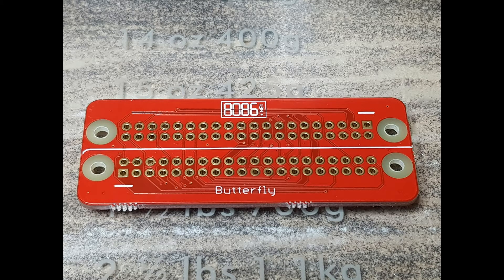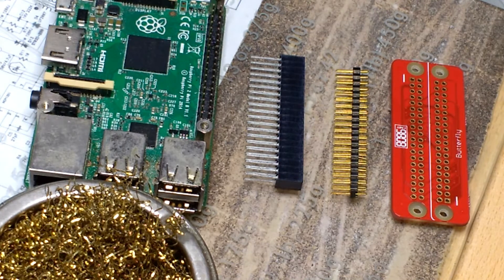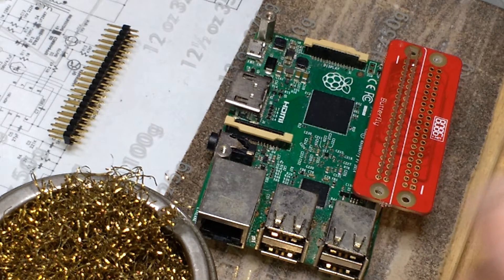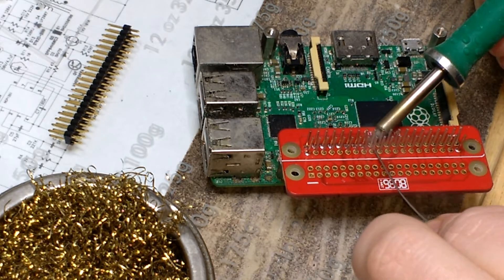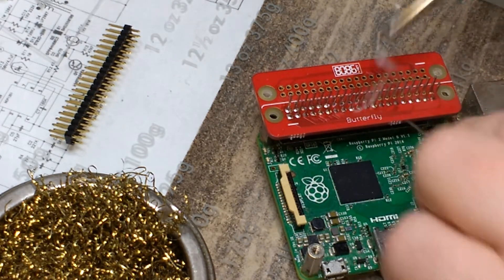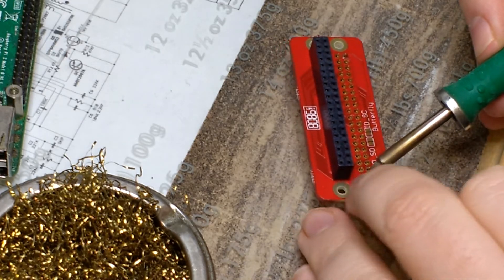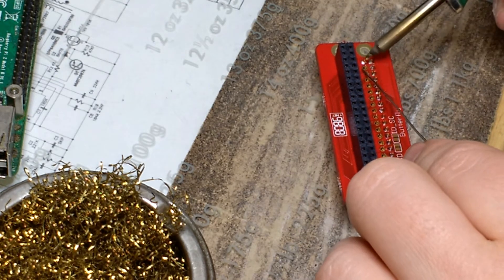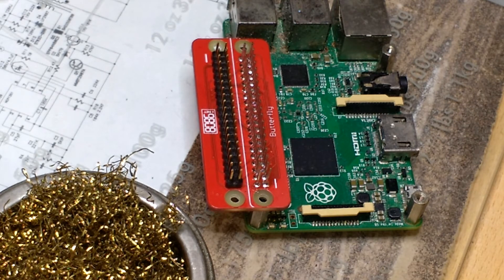Soldering the Butterfly board for the Raspberry Pi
I'm currently selling the Butterfly board unsoldered to save on postage costs.

See a previous video linked at the end for a demo on using the Butterfly board.